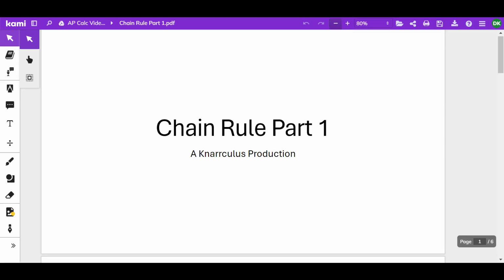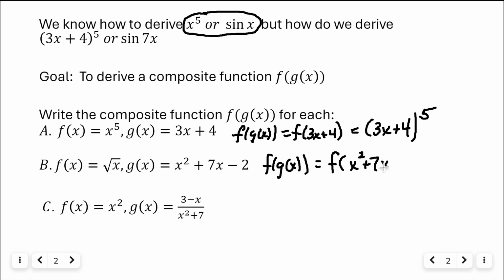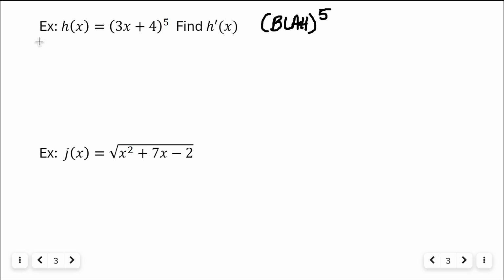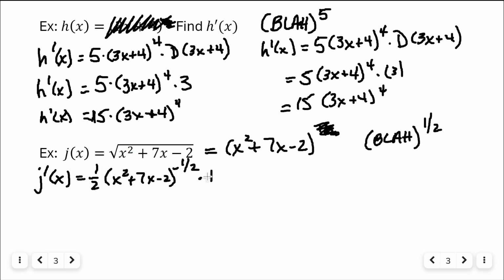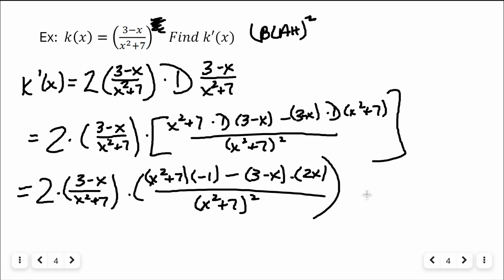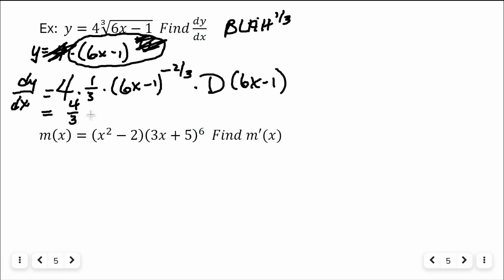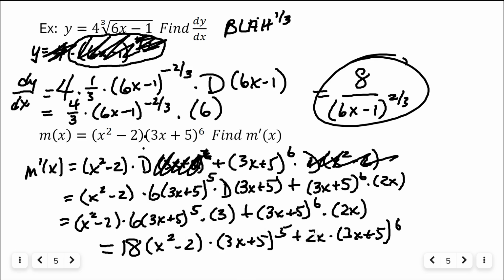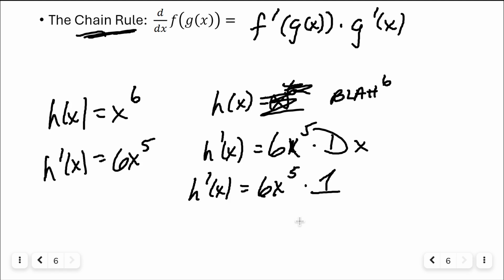2.6A Chain Rule